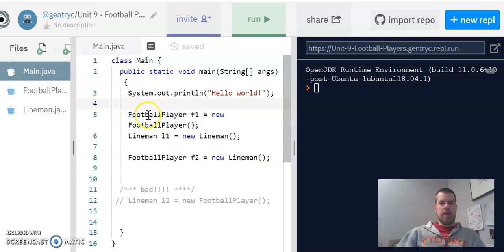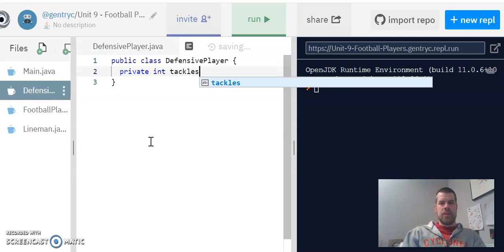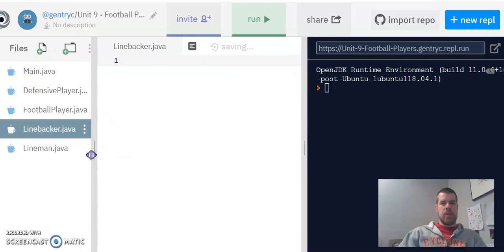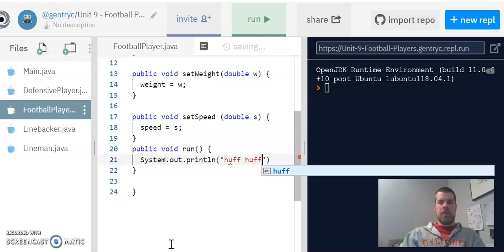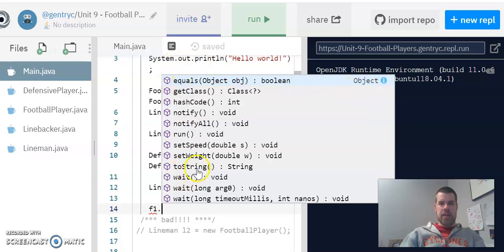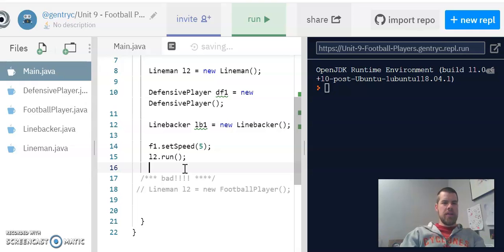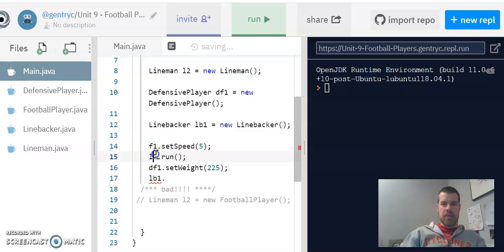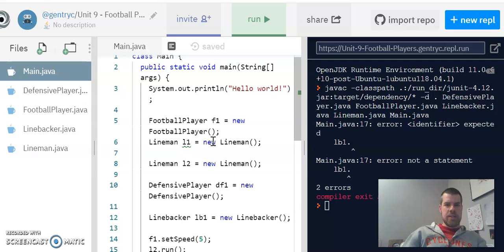CS A Section 9.1 part 2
What actually gets 'inherited' when you use inheritance with classes in Java?